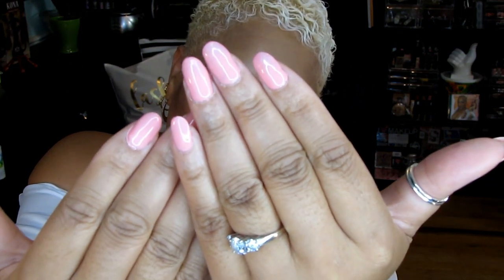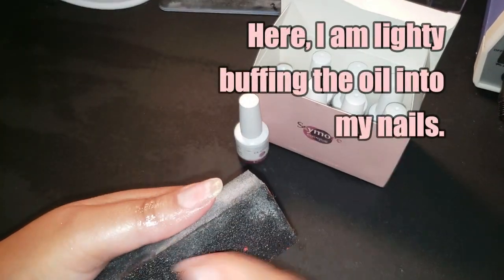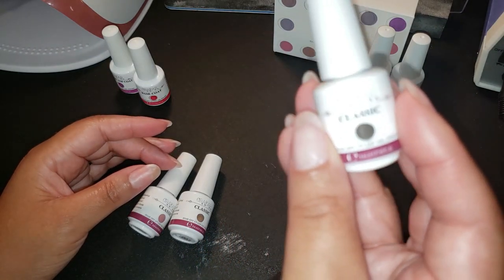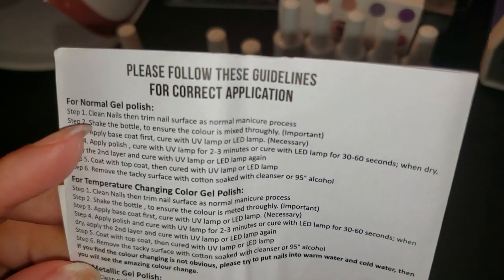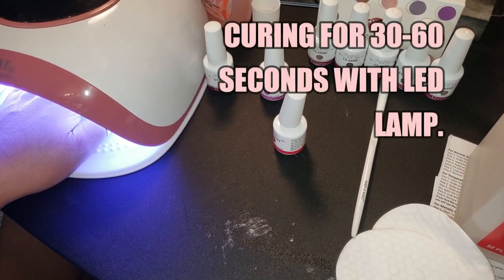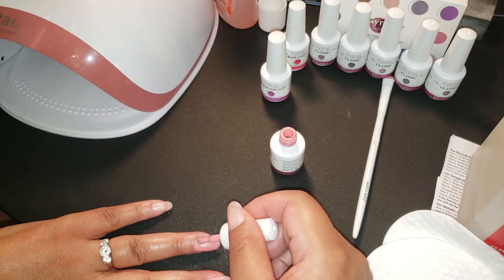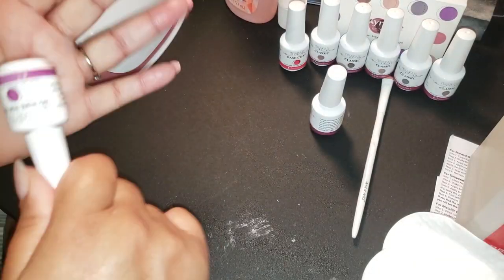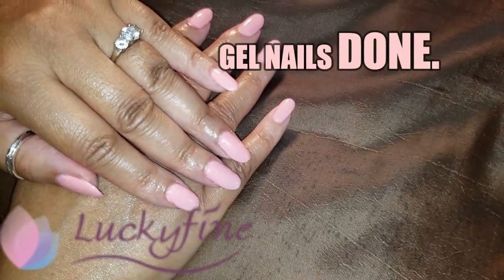💅🏻 HOW to Apply Gel Polish on Natural Nails Like a Pro - Tips and Tricks! LUCKYFINE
LUCKYFINE 6 PIECE GEL NAIL POLISH + 2 PIECE BASE & TOP COAT SET DEMO + REVIEW | WATCH ME DO MY NAILS

Amazing Natural Cuticle Oil for Cracked Nails and Rigid Cuticles- It will also strengthen nails and help them to grow longer.

72W UV 30 LED nail lamp for Gel Polish, Leyeet Nail Dryer with 4 Timer Setting Sensor, Dual Light Source, Whitening Function Nail Lamp Dryer for Finge

I used the Makartt Nail Drill Machine JD700 Electric Nail Drill to buff off the top surface of the dip powder to thin it out before soaking to make the process of removing the dip powder quicker.

The Nail Drill Bits I used can be purchased from Amazon: MAKARTT Tungsten Carbide Nail Drill Bits Set 7Pcs B-08 Remove Acrylic Nail Polish Dipping Powder Extension Gel

Just FYI: I used baby wipes while I'm drilling to catch the fall out. You can also use a wet towel or wet paper towel or even a nail fan dust collector

Powerful Nail Dust Collector

I soaked my nails with 100% acetone - Super Nail Pure Acetone, 16 fl. oz. by Super Nail It will take about 15 to 30 minutes to soak off. Be patient.

Cuticle Pusher and Cutter - Professional Stainless Steel Cuticle Remover and Cutter - for Fingernails and Toenails - 2- PACK - by Utopia Care

Professional Nail File Set: 180/240 Grit | Emery Boards for Natural, Gel & Acrylic Nails | Washable Double Sided Kit | Cliganic 90 Days Warranty

Onwon 10 PCS Sanding Buffing Nail Polisher 4 Way Polish Buffer Buffing Block Nail Files Art Pedicure Manicure File(Black Red)

Onwon 10pc Professional Plastic Acrylic Nail Art Soak Off Cap Clip Uv Gel Polish Remover Wrap Cleaner Clip Cap Tool (Purple)

RANDOM GIVEAWAYS AND MONTHLY SIMPLY EARTH ESSENTIAL OIL BOX GIVEAWAY DETAILS - PLEASE